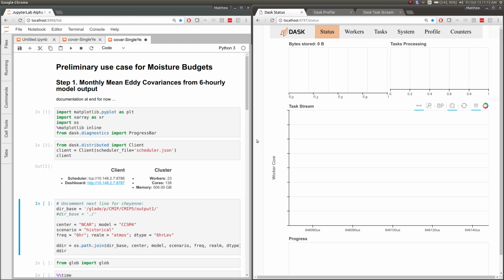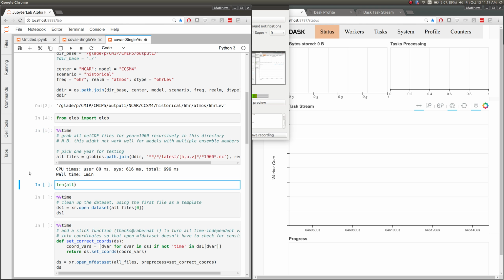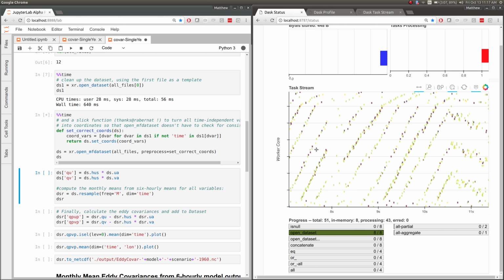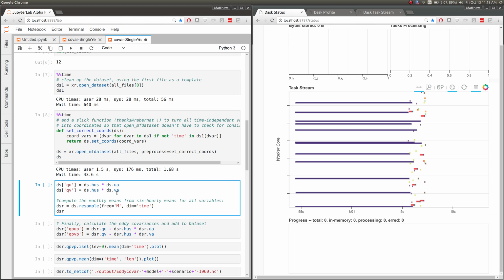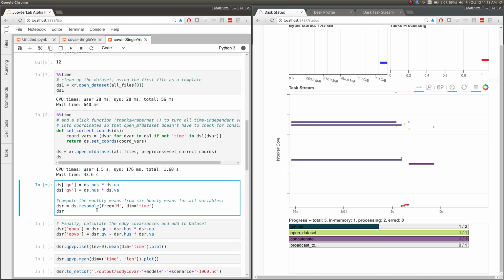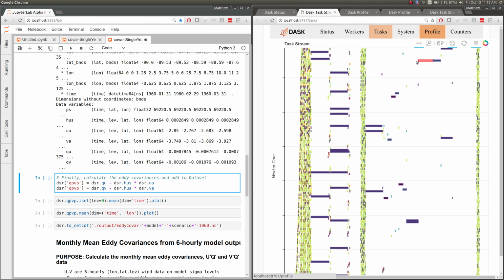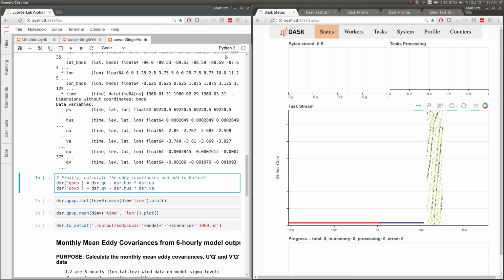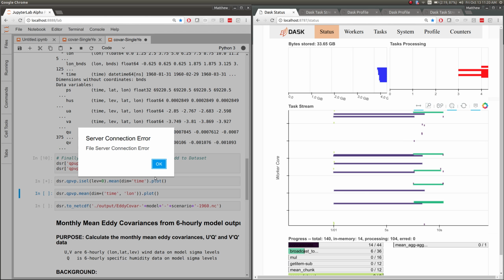xarray sequential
Debugging XArray workloads on a cluster.

This is not an informative video for the general public.  It's mostly for a few collaborators on a particular project.